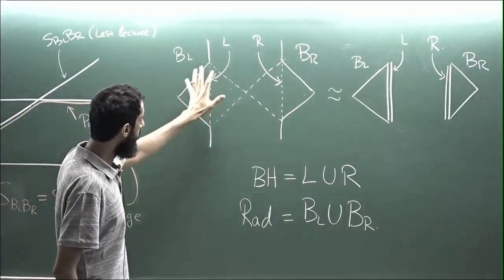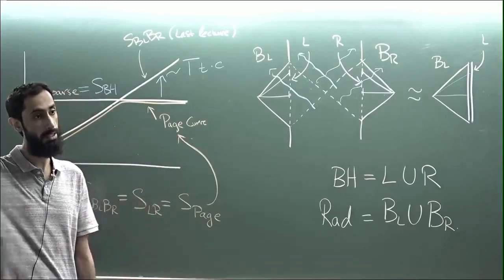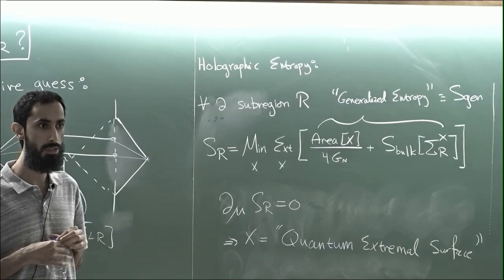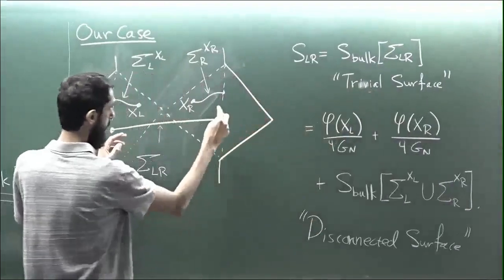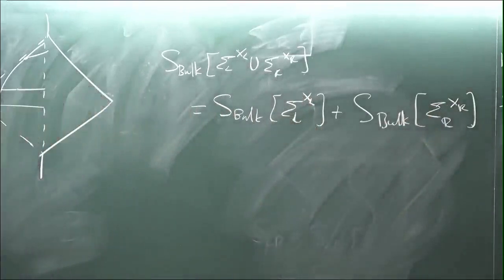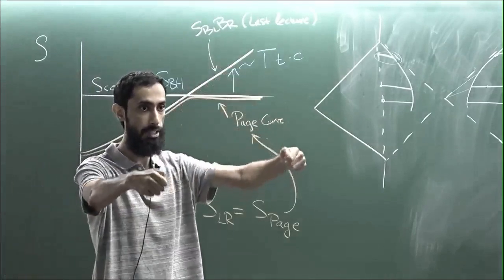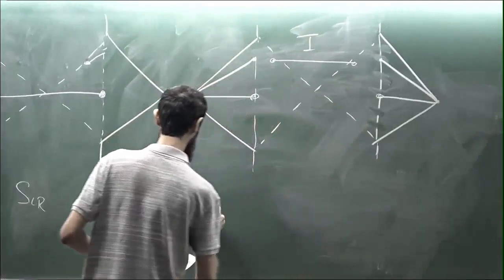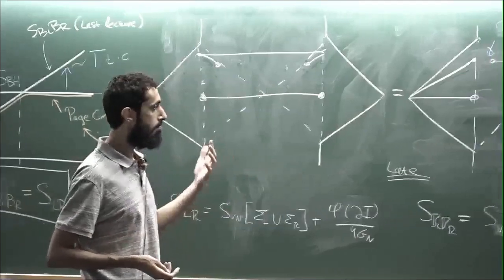A modern take on the information paradox.... (Lecture - 03) by Ahmed Almheiri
A MODERN TAKE ON THE INFORMATION PARADOX AND PROGRESS TOWARDS ITS RESOLUTION

SPEAKER: Ahmed Almheiri (Institute for Advanced Study, Princeton)

DATE: 30 September 2019 to 03 October 2019
VENUE: Emmy Noether Seminar Room, ICTS Bangalore

Lecture 1: Monday, 30 September 2019 at 11:30 am

Lecture 2: Tuesday, 1 October 2019 at 11:30 am

Lecture 3: Thursday, 3 October 2019 at 11:30 am

This lecture series will focus on recent progress addressing Hawking's black hole information paradox. I will review previous attempts of resolving this paradox and how it led to ideas of firewalls at the horizon, state dependence of the interior, and ER = EPR. I will present recent work demonstrating how holography can be used to reproduce the Page curve of an evaporating black hole, and present the first model of unitary black hole evaporation that is semi-classical throughout. Finally, I will discuss some ongoing work that derives these results more generally.

0:00:00 A modern take on the information paradox and progress towards its resolution
0:00:15 Quick Recap
0:04:38 Claim
0:08:27 Bekenstein hawking entropy
0:11:06 Compute entropy of LR
0:12:48 Holographic entropy
0:16:58 Semi-classical geometry
0:18:32 Examples
0:20:36 Our case
0:26:01 Disconnected surface
0:27:10 Quantum external surface
0:30:22 Semi-classical approximation
0:42:23 Formula